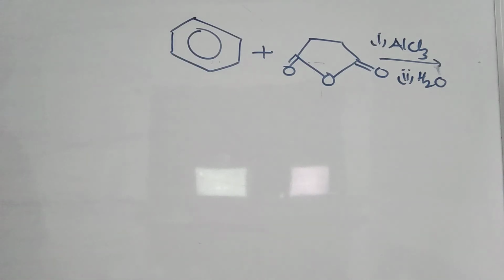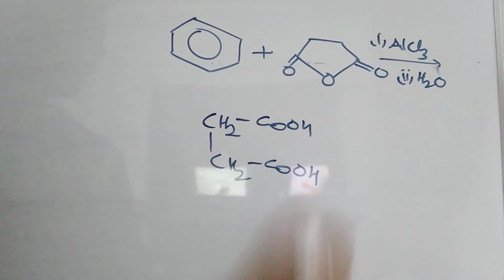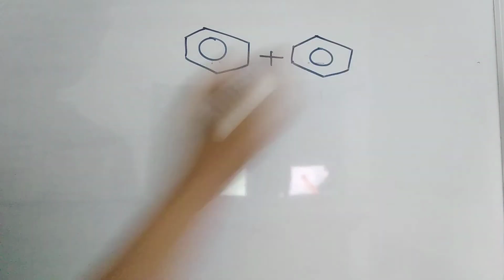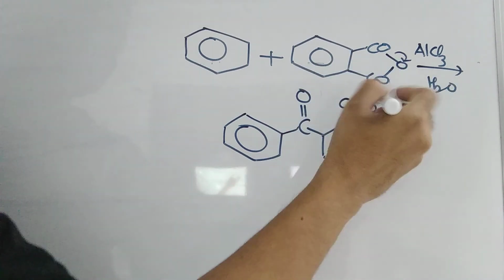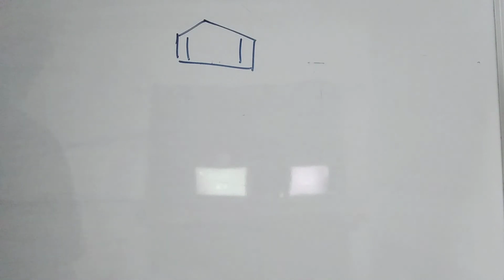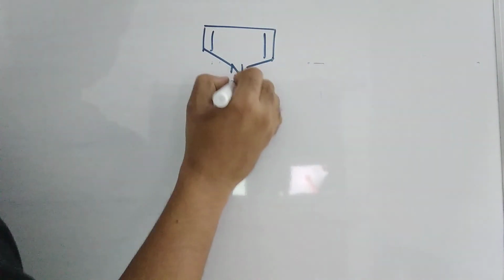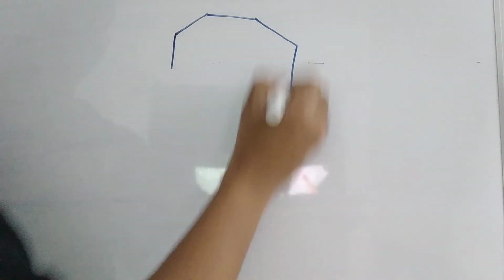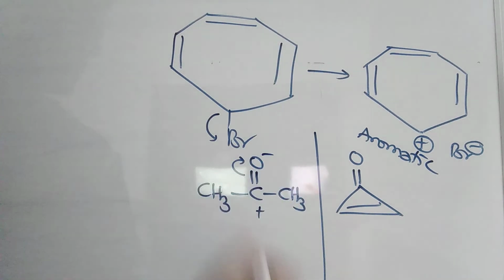interesting Questions of Benzene Toluene Part 2